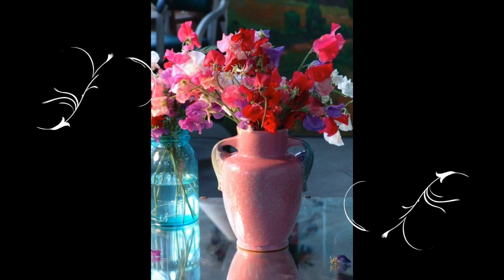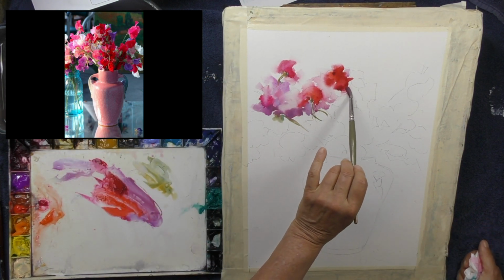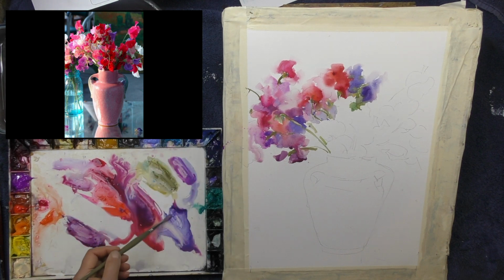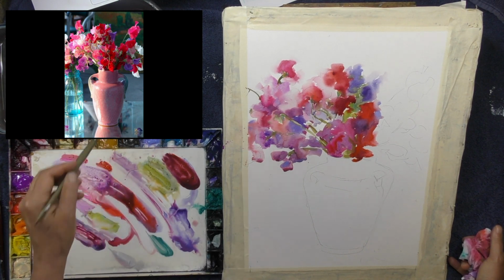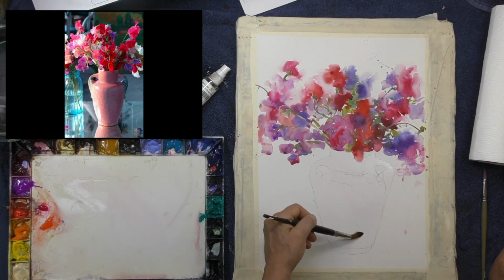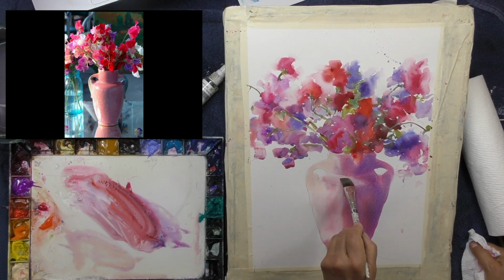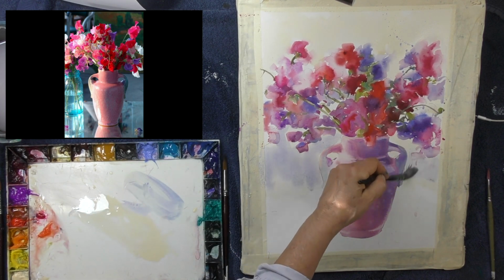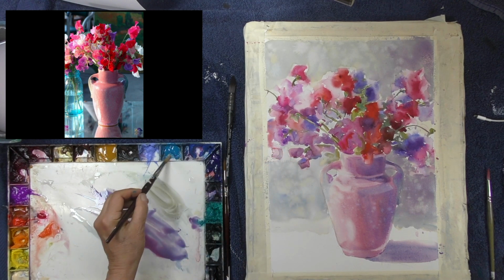Sarah Yeoman- Sweet Peas in Watercolor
Watercolor Sweet Peas @sarahyeomanwatercolor